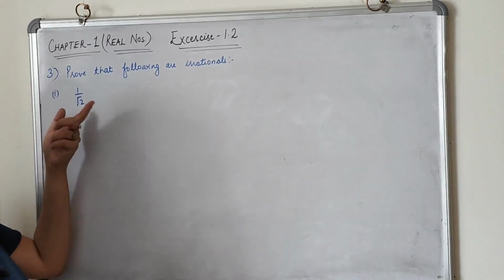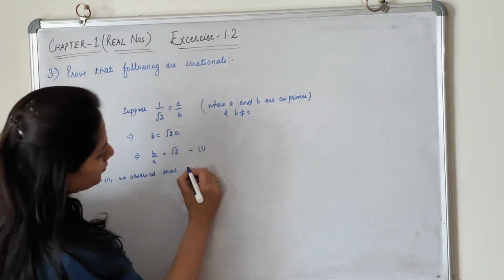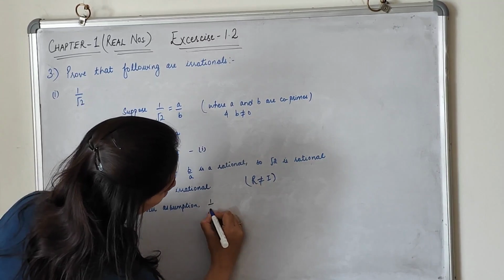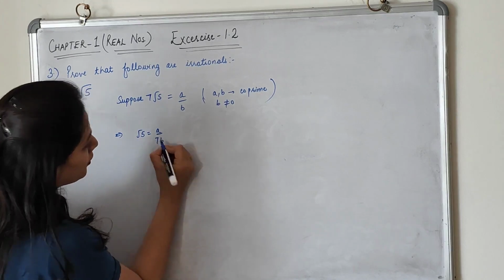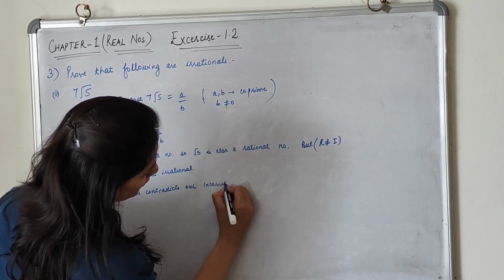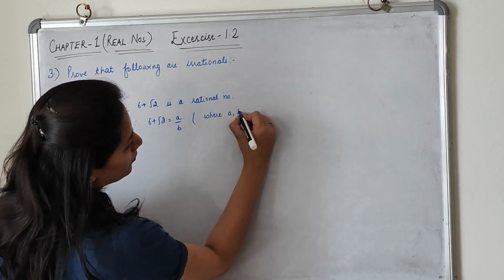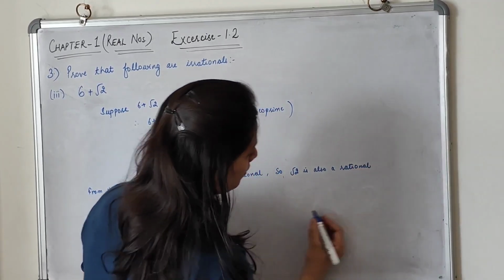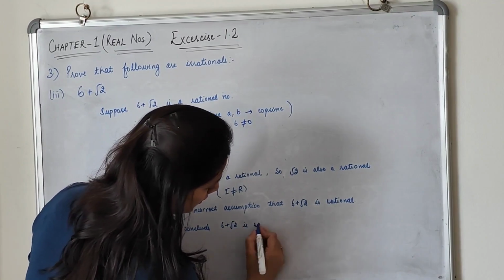Class 10 // Chapter - 1 // Real Numbers // Ex - 1.2 Q3 // CBSE // New NCERT // EasyPeazMaths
Regards:
Ritu Gupta